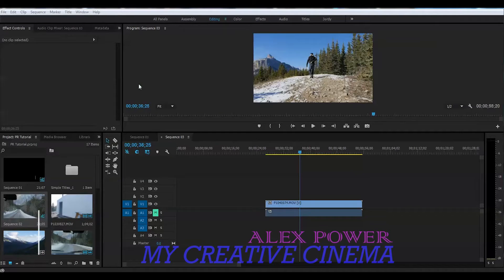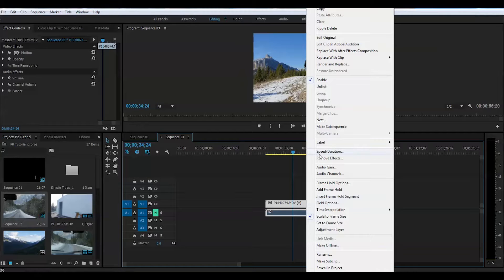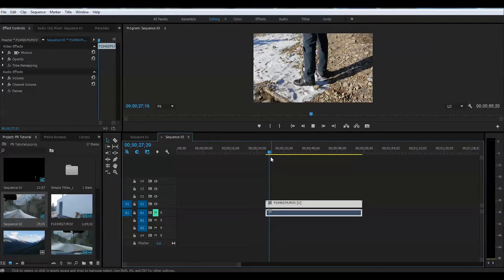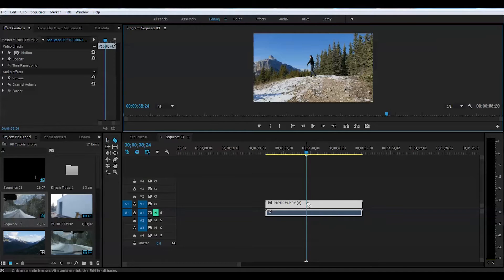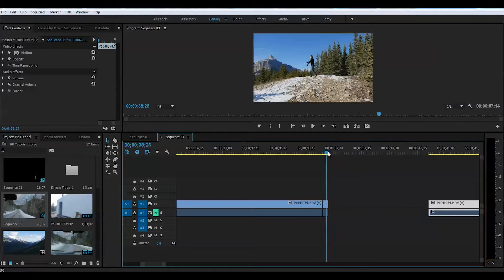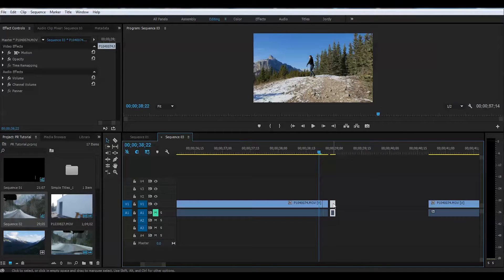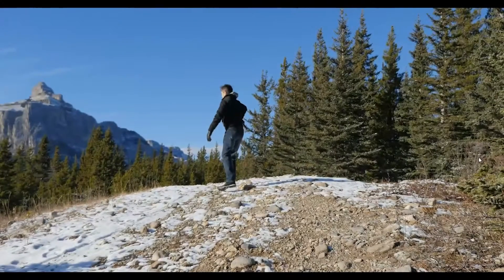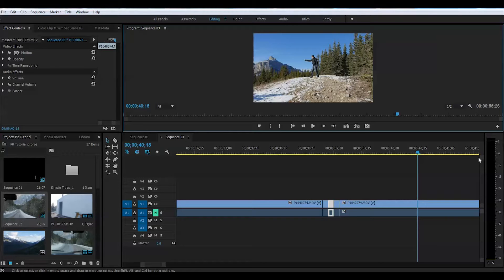How to Create Stutter Effect and Reverse Speed Video Clip in Adobe Premiere Pro Tutorial